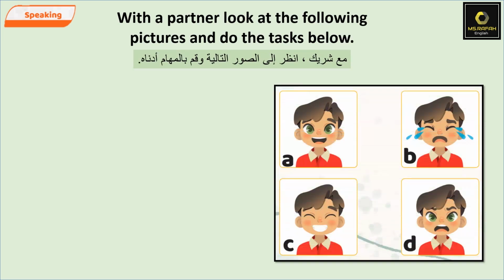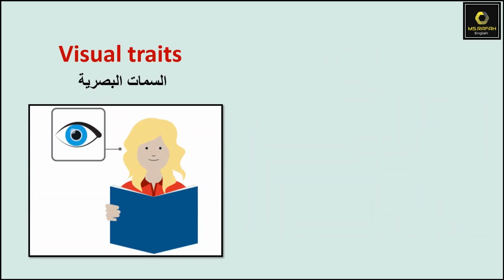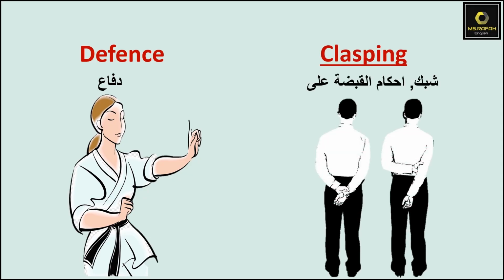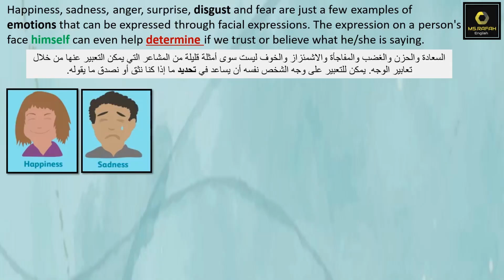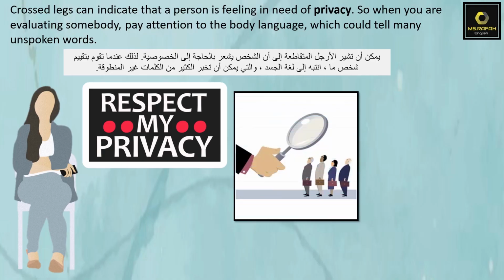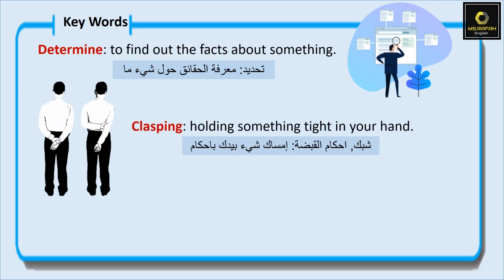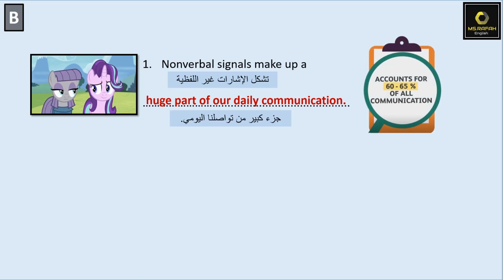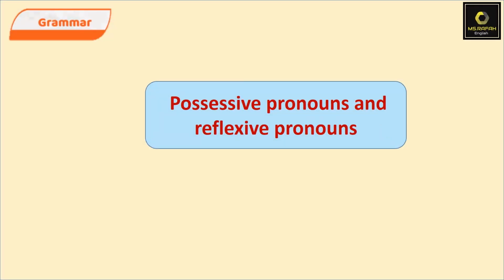تاسع ايمار الدرس الثاني عشر/ كتاب الطالب Silent yet talking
الوحدة السادسة/ الدرس الأخير/ كتاب الطالب, الصفحة  (88- 92 )
الدرس يشمل القراءة و المفردات و القواعد و الكتابة